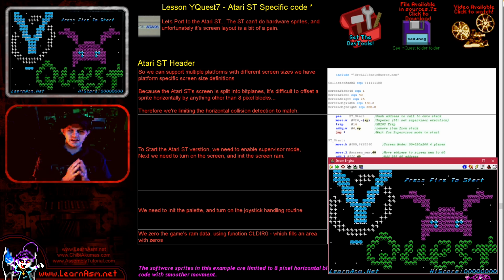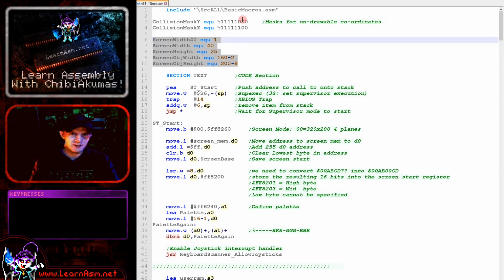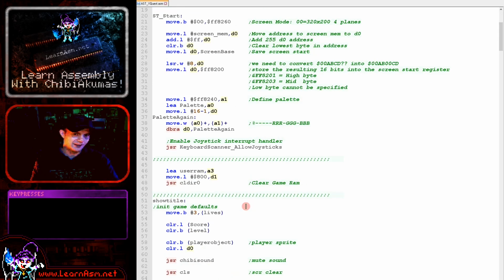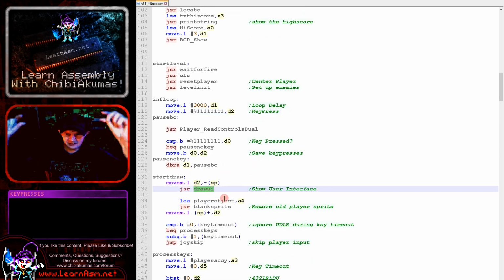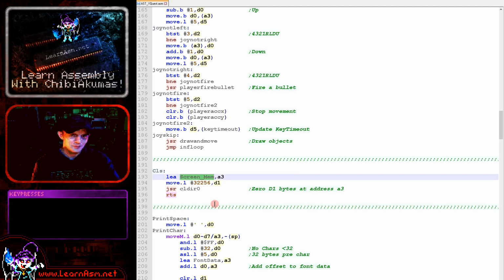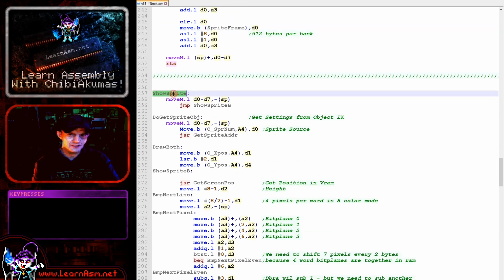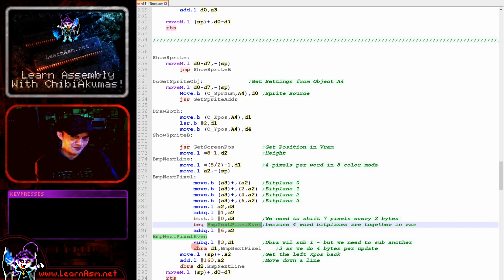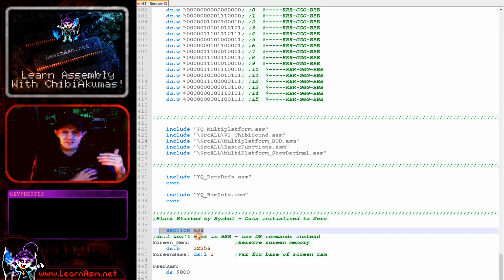68000 YQuest7 - Atari ST Specific code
Lets Port to the Atari ST... The ST can't do hardware sprites, and unfortunately it's screen layout is a bit of a pain.